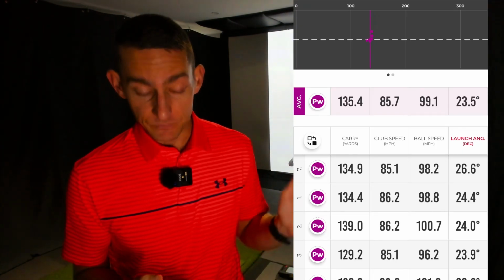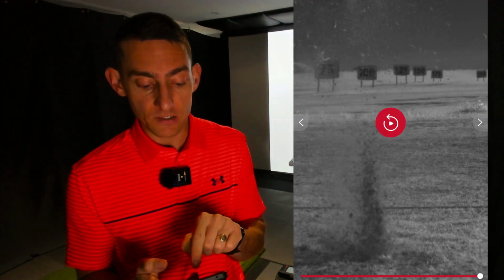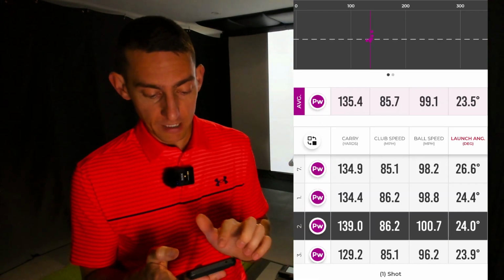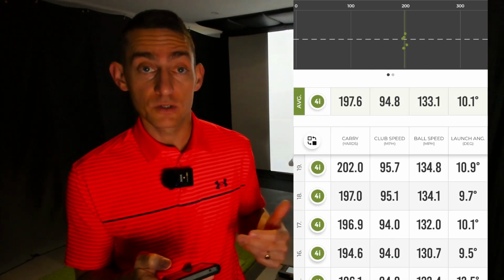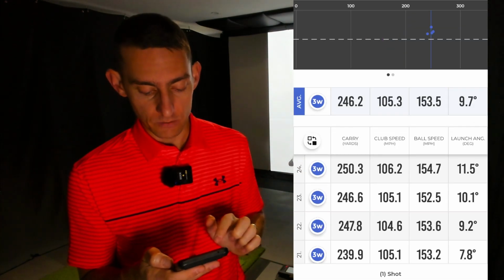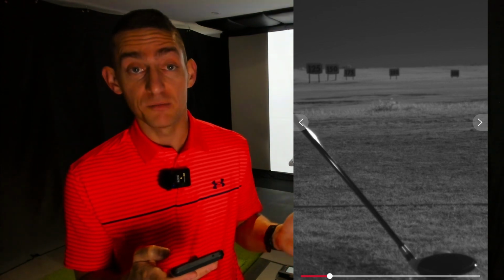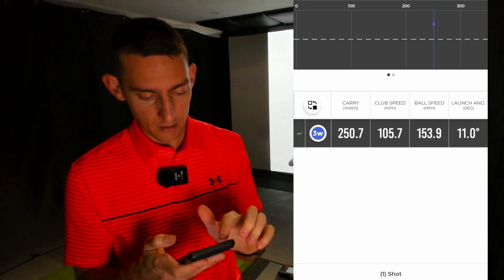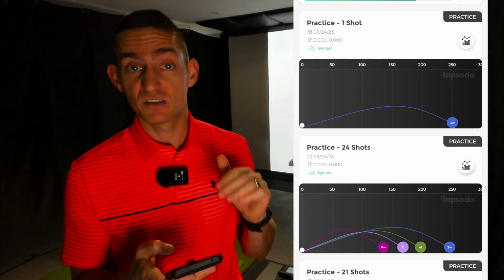I took my RAPSODO MLM2PRO to a driving range! Here’s how it went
In this video I talk about my experience and data from my recent range session I did with my MLM2PRO. Was the data accurate and is it something I could use on course?